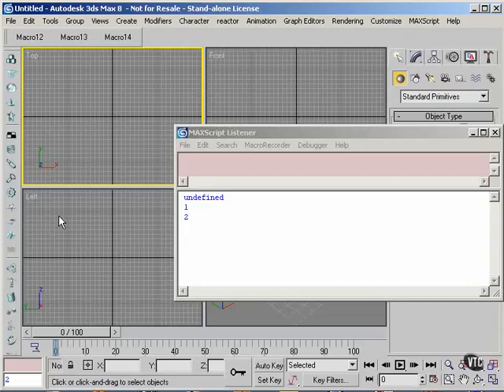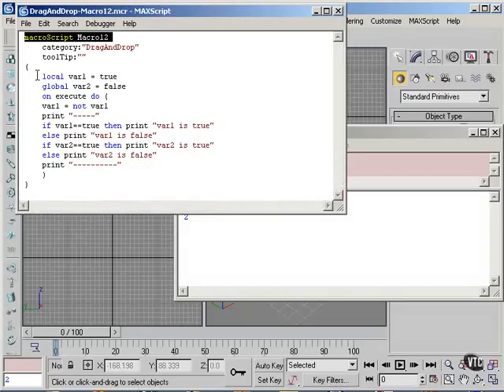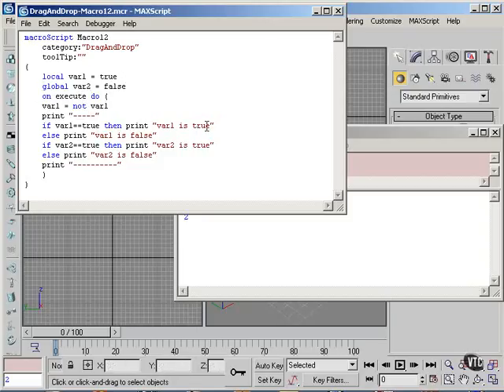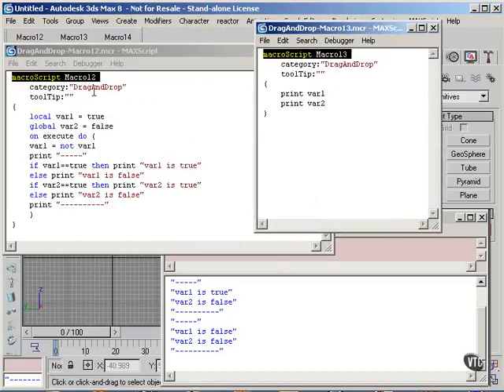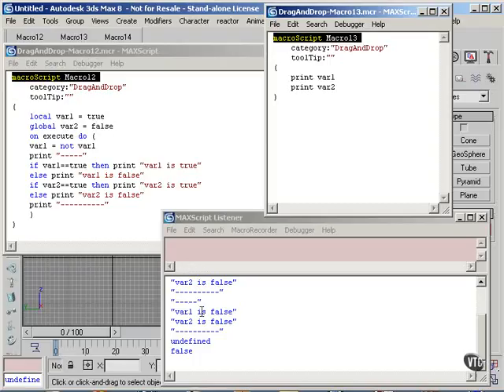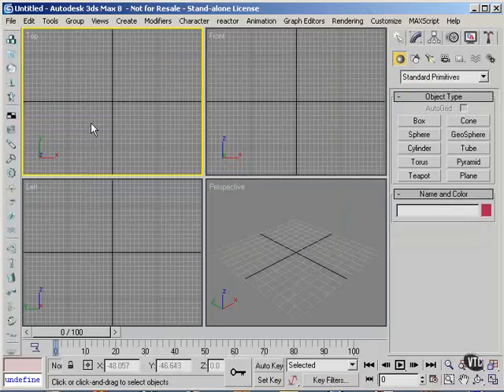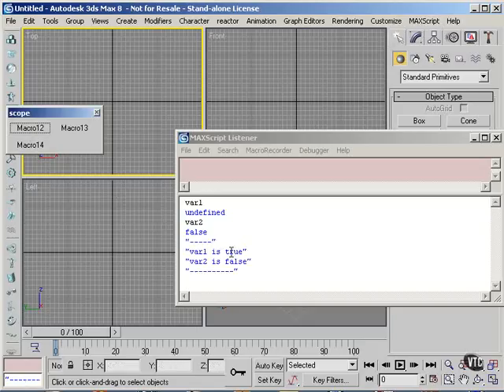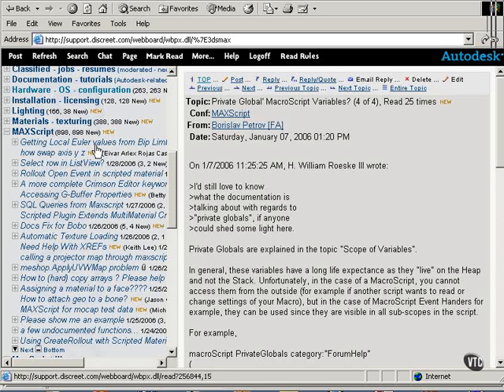3dsmax 8 Scripting CD1 - 11- 08